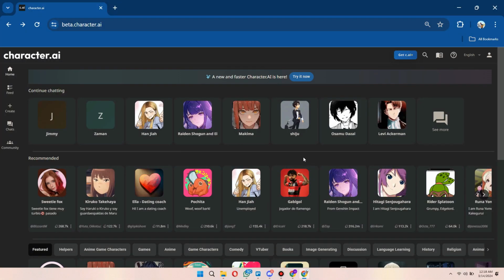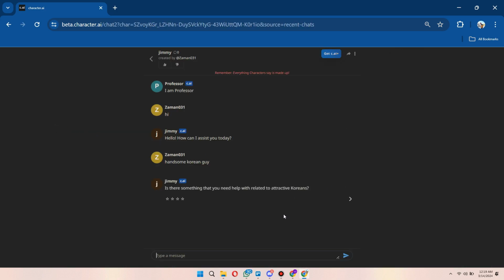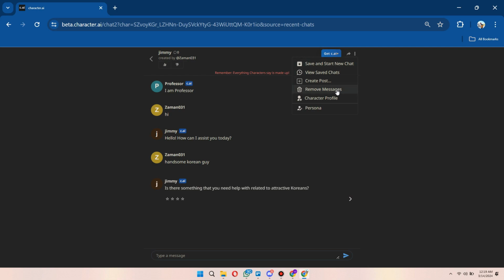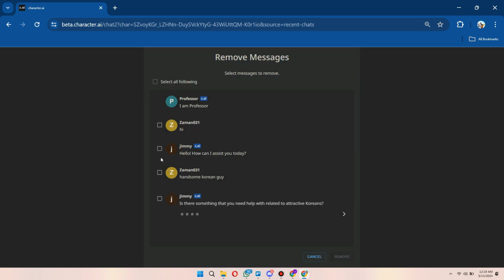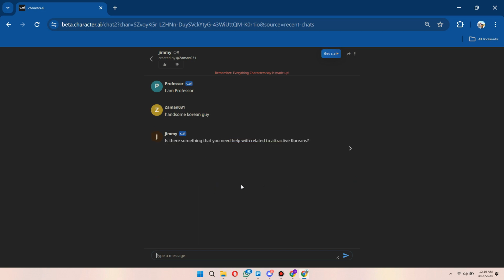How To Delete Chats On Character AI | Quick Guide (2025)